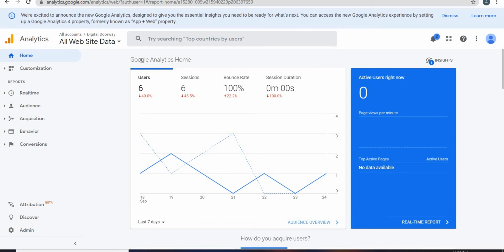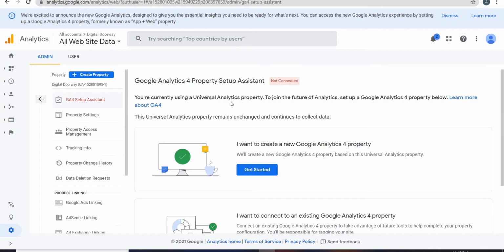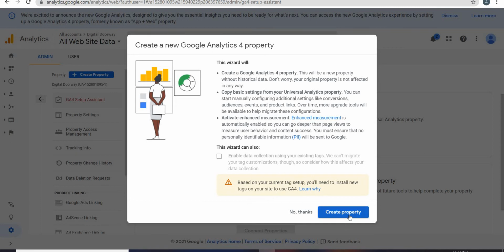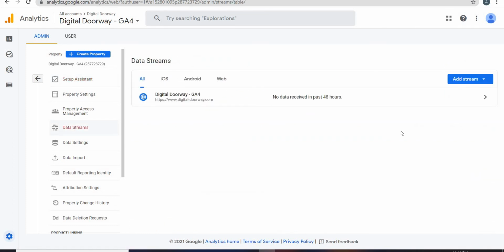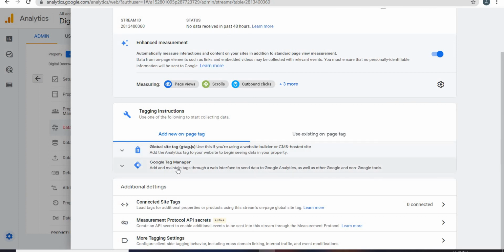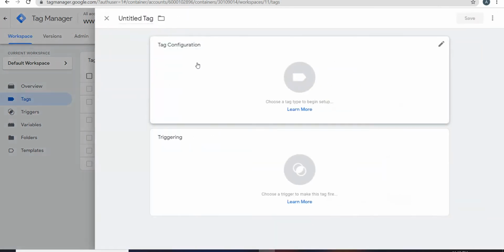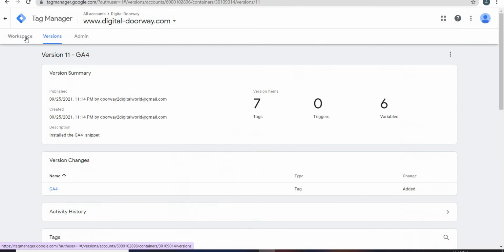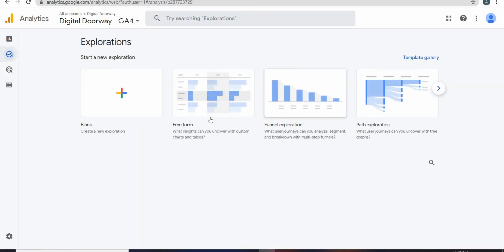GA4 installation & set up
In this video, I discuss about an important update from Google Analytics & show how you can update your account from Universal Analytics to Google Analytics 4.

Its recommend by Google Analytics to upgrade to the new version as soon as possible to take advantage of advanced features.